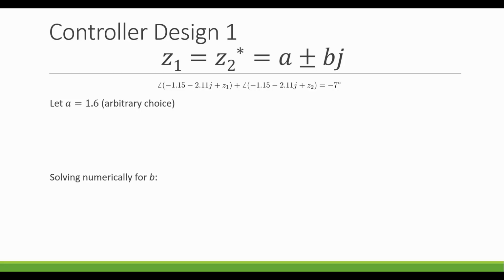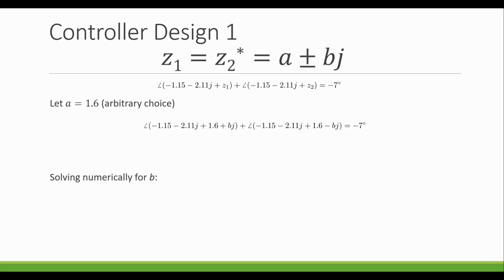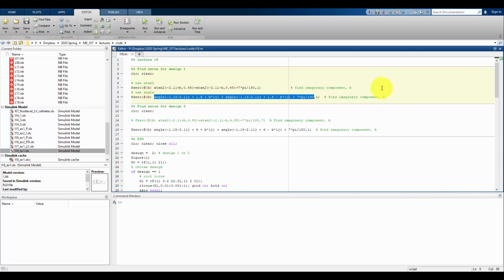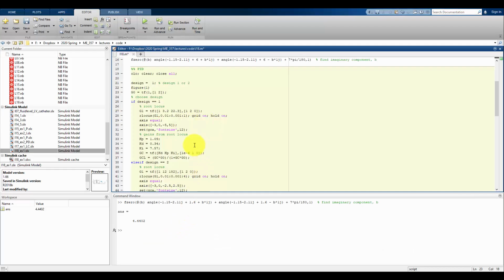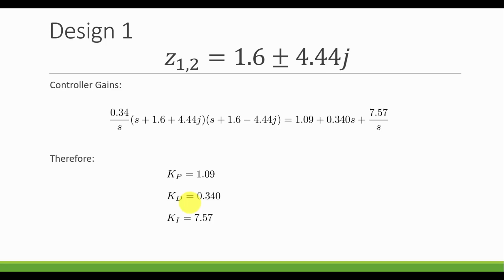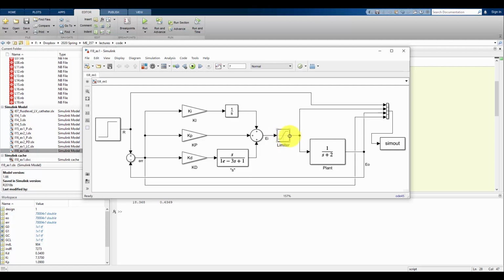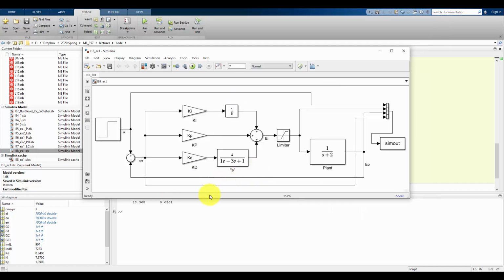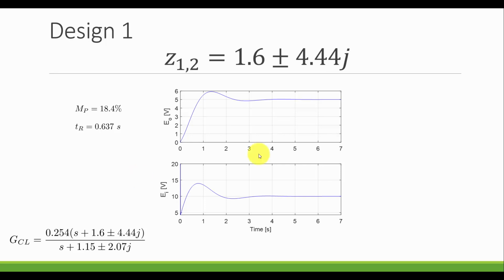ME 357 18 B3 PID Example Design 1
PID Example Design 1 - Choosing PID Zeros with Root Locus and Validating in Simulink

This lecture continues a full PID controller design example for the plant G(s) = 1/(s+2). We already selected PID (not P or PD) because it can drive steady-state error to zero for a step input when the closed-loop system is stable. Now we do Design 1: we choose the two PID controller zeros, use the root locus to select the gain that places the dominant closed-loop poles where we want them, and then validate the result in Simulink with a realistic actuator saturation limit.

- Choose PID controller zeros as complex conjugates z1 = a + bj and z2 = a - bj
- Pick a real part a (here a = 1.6) and solve numerically for b using MATLAB (fzero and the angle function)
- Build the root locus transfer function G'(s) for the compensated system and select the gain (here K about 0.34), so the root locus passes through the desired dominant pole location
- Expand the controller into Kp, Ki, and Kd for implementation (here Kp about 1.09, Kd about 0.34, and Ki about 7.57)
- Implement the PID in Simulink, including a derivative filter approximation and a saturation block (example uses plus or minus 20 V)
- Compare theoretical expectations to simulated performance (example result is about 18.4% overshoot and about 0.64 s rise time), and see how saturation and derivative kick change what is physically achievable

If you want a practical tuning starting point after you understand the design approach shown here, these references are useful:

PID Control unit page (all videos for this topic)

Timestamps
0:00 Recap: why PID is the controller choice for zero steady-state error
0:18 Two controller zeros and the angle condition requirement
0:45 Choosing complex conjugate zeros and picking the real part a = 1.6
2:07 Setting up the equation for the imaginary part b
3:10 Solving for b numerically in MATLAB (angle and fzero)
6:03 Result for b and the controller zero locations
6:43 Forming G'(s) and setting up the root locus
8:13 Using the root locus to select gain K (about 0.34)
9:49 Converting the design into Kp, Ki, and Kd values
10:42 Simulink implementation details, derivative filter, and saturation
13:48 Simulated overshoot and rise time with plus or minus 20 V saturation
14:38 What changes if the saturation limit is very large
15:46 Why derivative kick and actuator limits matter in real systems
16:15 Summary and what causes deviation from the theoretical model